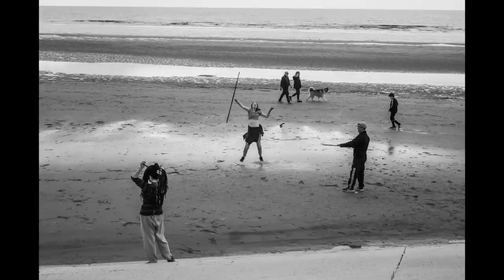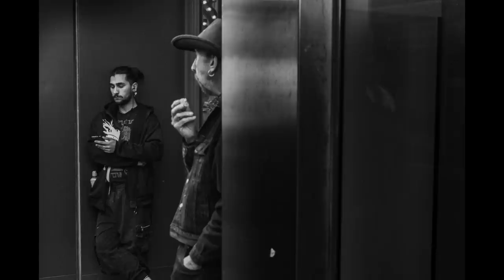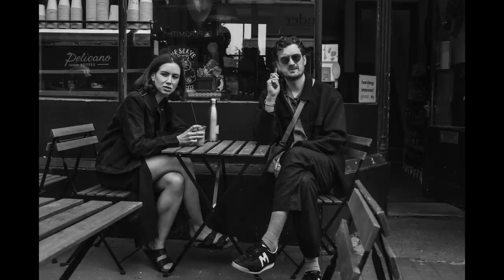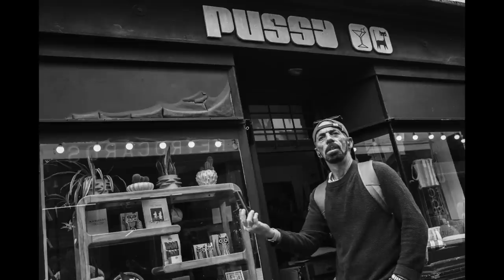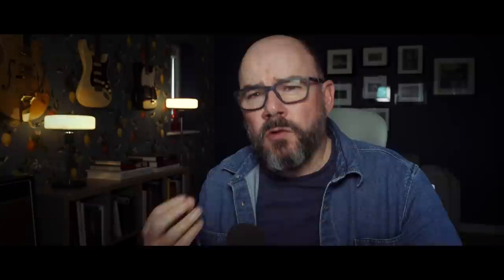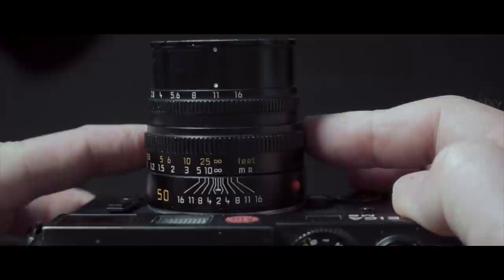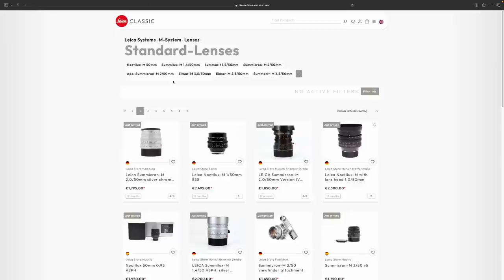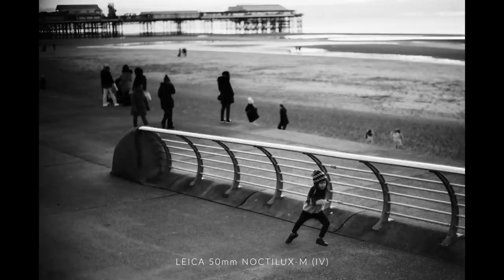How and why I shoot STREET PHOTOGRAPHY with a 50mm lens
The legendary 50mm lens. Love it or hate it for street photography,  you can't ignore it. In this video, Jeff takes you through his reasons for shooting on the street with a 50mm, and some tips on working with the lens.

The images were shot on:

Leica M9-P, Leica M Monochrom, and Leica M6TTL cameras.
Lenses used were a 50mm Summicron-M (V) and a Leica 50mm Noctilux- M (IV)

📷 All of the black & white images in the video were edited with our SilverChrome profiles and presets for Lightroom:

Sony ZV-1
Smallrig grip for Sony ZV-1
BayerDynamic DT770 Pro headphones
BenQ SW271C Monitor
Elgato StreamDeck
Elgato KeyLight
Elgato Multi Mount
Logitech MX Keys Mini Keyboard
Logitech MX Master Mouse
Shure SM7B Microphone
Focusrite Scarlett 2i2
WBC XLR cables